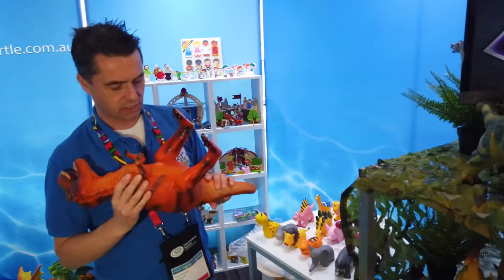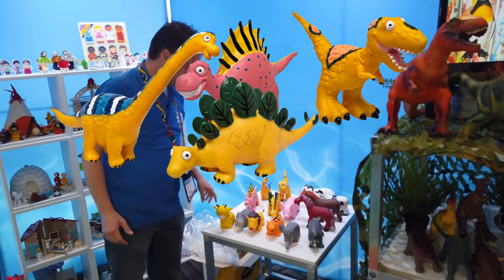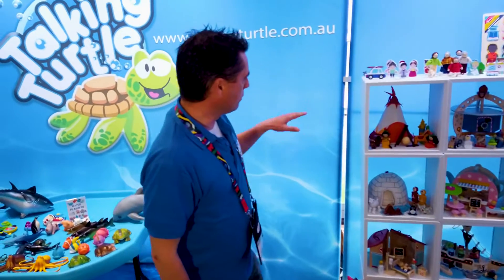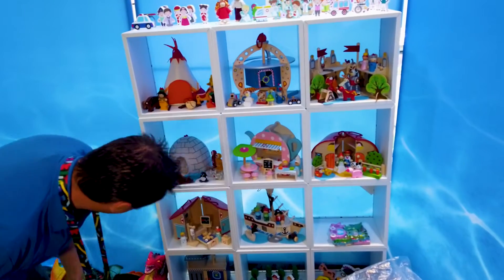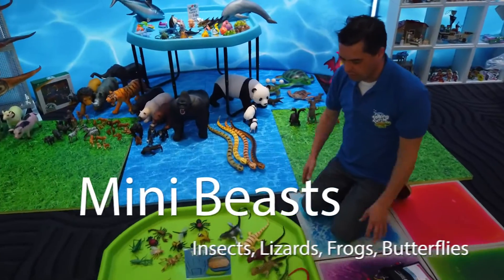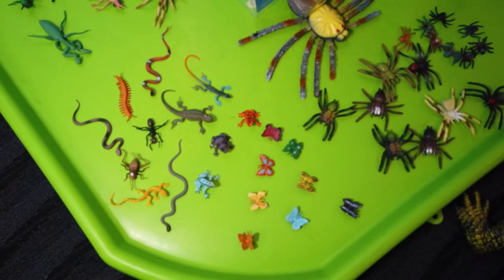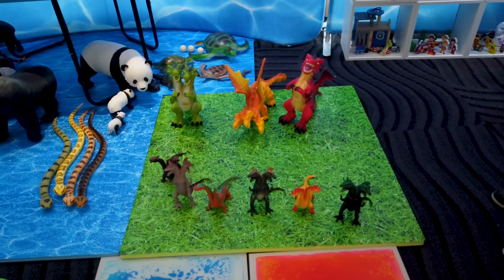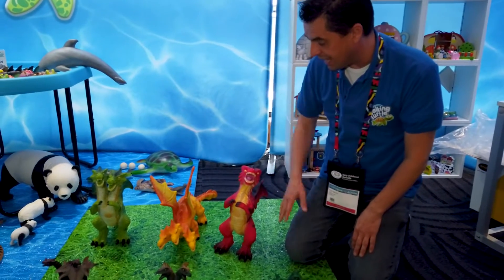Talking Turtle Hobart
Talking Turtle ECA Hobart. Karl Kitchen from the UK talks about some of the unique and new, early years resources displayed on the Talking Turtle stand at the Early Childhood Australia conference in Hobart.